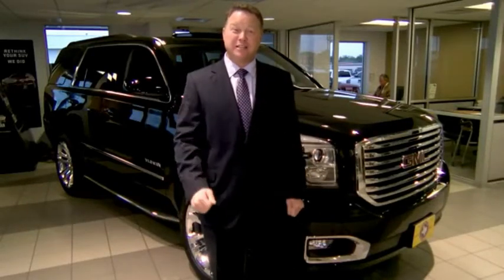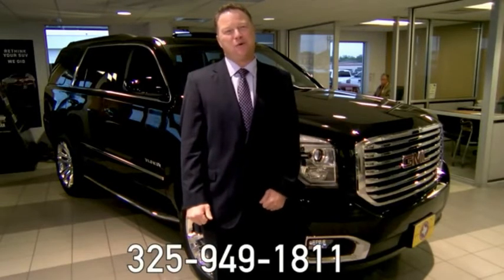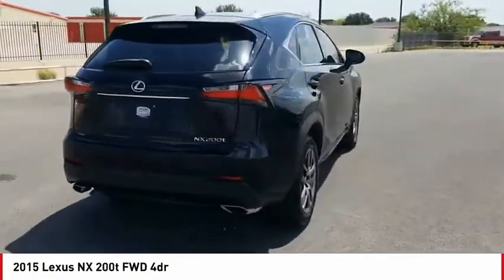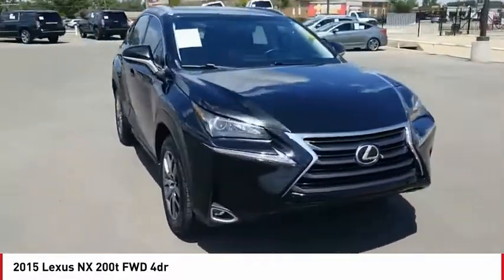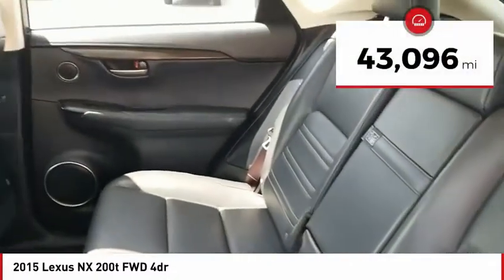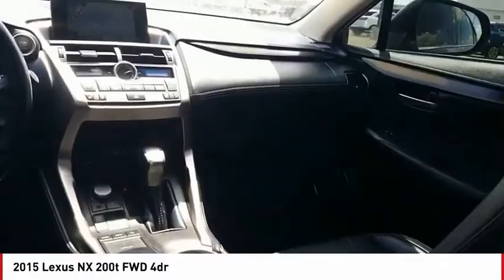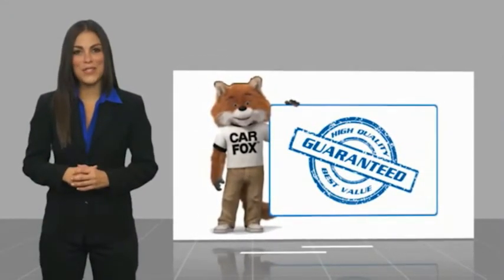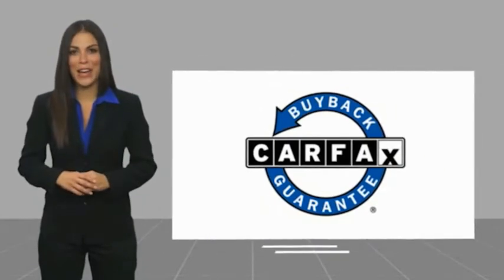2015 Lexus NX 200t San Angelo TX M21245B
2015 Lexus NX 200t FWD 4dr

EPA 28 MPG Hwy/22 MPG City! Navigation, Heated Seats, Sunroof, Keyless Start, iPod/MP3 Input, Turbo Charged, CD Player, Satellite Radio, ELECTROCHROMIC MIRROR W/BSM AND MEMOR... NAVIGATION SYSTEM PACKAGE, PREMIUM PACKAGE READ MORE! KEY FEATURES INCLUDE Turbocharged, Satellite Radio, iPod/MP3 Input, CD Player, Keyless Start Rear Spoiler, MP3 Player, Privacy Glass, Keyless Entry, Child Safety Locks. OPTION PACKAGES PREMIUM PACKAGE upgraded DRLs and turn signals, Heated & Ventilated Front Seats, High Clearance Lamp, Comfort Package, Driver's Seat Memory, Power Steering Column, steering wheel memory, Wheels: 18 x 7.5J, Tires: P225/60R18 All-Season, Power Tilt & Slide Moonroof/Sunroof, NAVIGATION SYSTEM PACKAGE advanced casual-language voice recognition system and remote touch navigation controller, Lexus Enform Remote, ability to use w/multiple Lexus vehicles, email and push notifications, guest driver monitor, remote door lock/unlock, remote Pre-HVAC, vehicle finder, vehicle status report, and vehicle alerts, Allows customers to remotely view and control certain aspects of their Lexus vehicle via a mobile application for iOS and Android smartphone users, Lexus Enform Remote application is separate from Lexus Enform App Suite application (not on head unit), Requires Lexus Enform Safety Connect and Lexus Enform Remote subscription, Customers must register for service, Backup Guide Monitor, 2 Additional Speakers, Lexus Enform App, ELECTROCHROMIC MIRROR W/BSM AND MEMORY manual fold, heater, tilt w/reverse shift and rear cross traffic alert (RCTA), INTUITIVE PARKING ASSIST clearance and back sonar, POWER BACK DOOR auto and easy closer door, lock, unlock, and panic alarm, BLACK, SYNTHETIC LEATHER SEAT TRIM. Horsepower calculations based on trim engine configuration. Fuel economy calculations based on original manufacturer data for trim engine configuration. Please confirm the accuracy of the included equipment by calling us prior